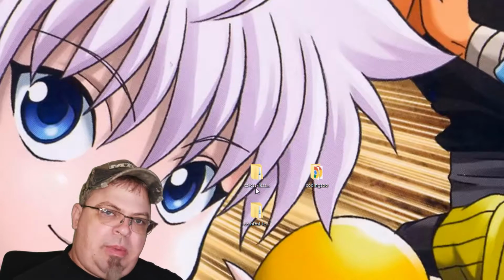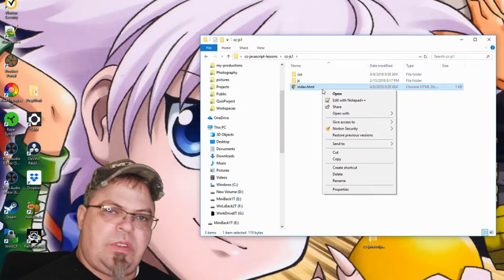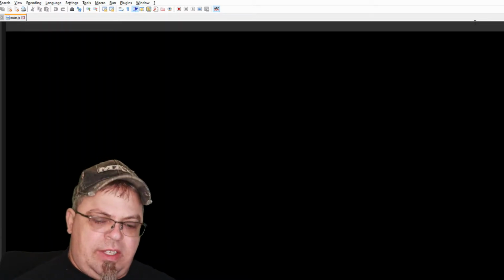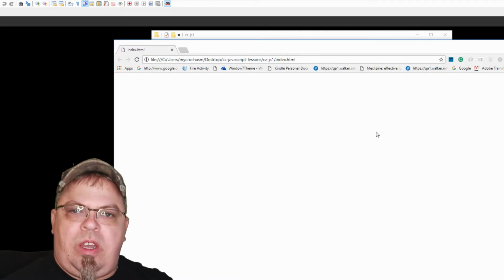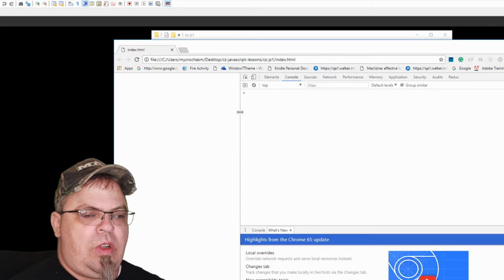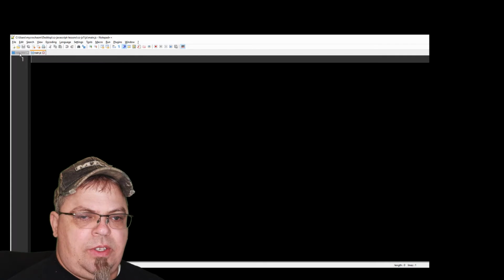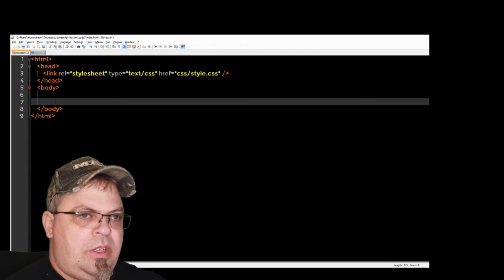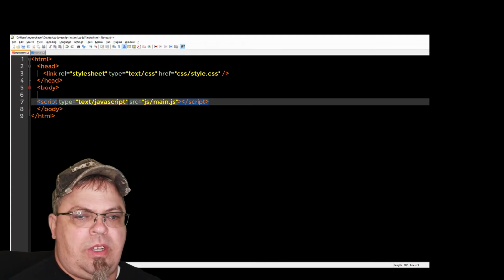Setting up include file and using console - Javascript Building Blocks 1 - Learn Javascript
javascript programming html css javascript programming html css Learn Javascript with me and my family. The coding zoo family is learning HTML, CSS, and NOW Javascript. We will publish a new video each week. In this video, we set up the JS include file and look at the Browser Console where we will do our first few lessons.

This is our building blocks Javascript tutorial for beginners